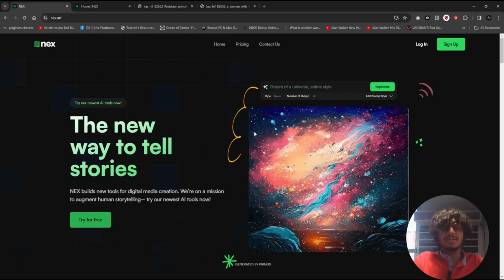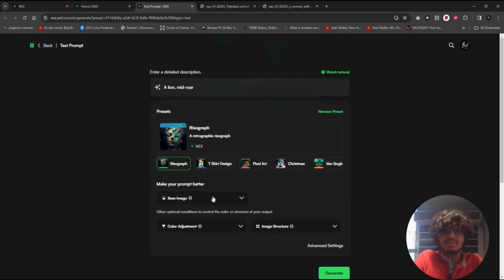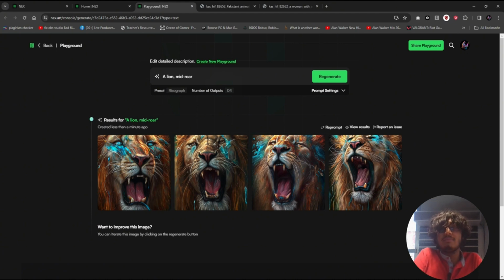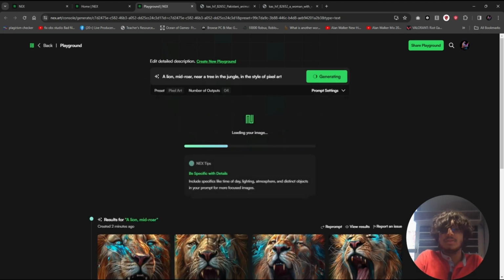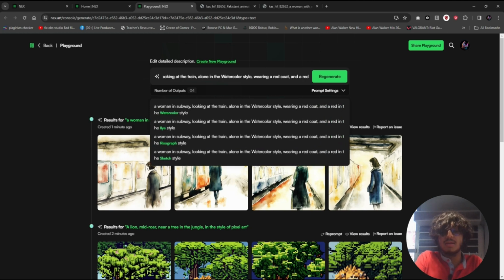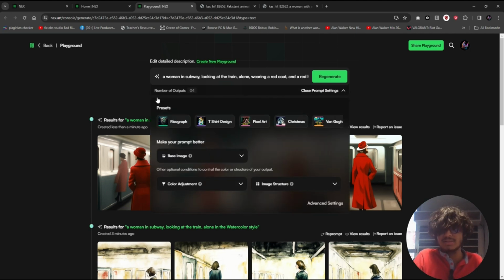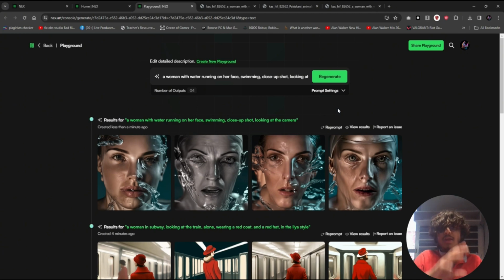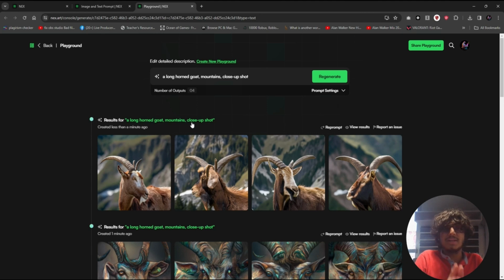🚀 Just tested the latest AI sensation - is it the future or just hype?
An innovative tool that transforms text and image references into stunning visual creations. 🌟 In this video, I dive deep into the capabilities and potential of this AI image generator. Is it the revolutionary technology of tomorrow or merely a passing trend? Find out as I put it to the test!